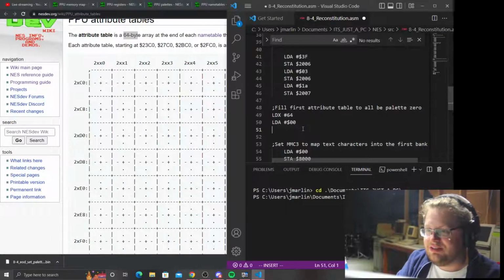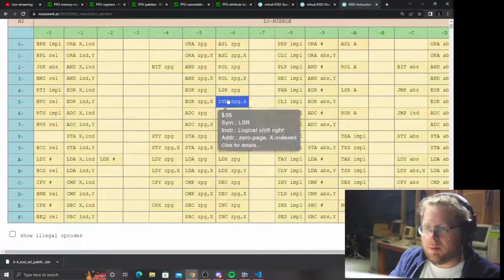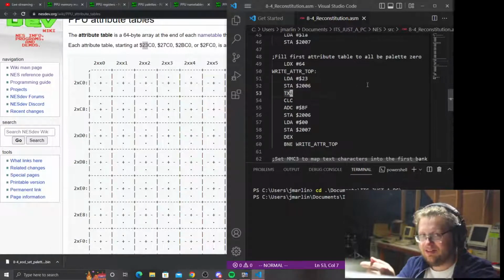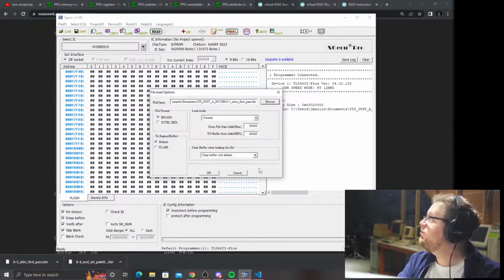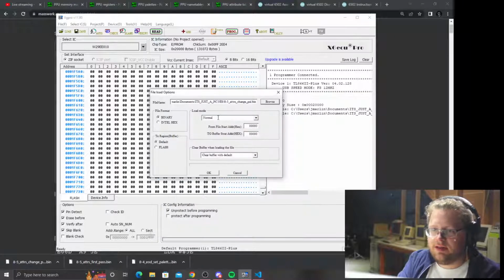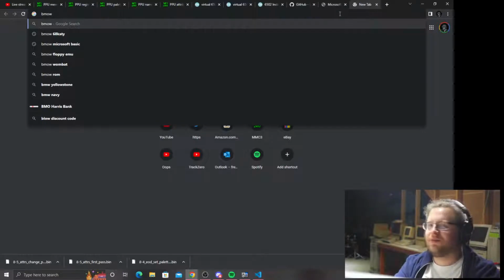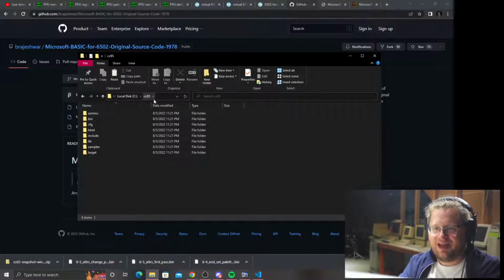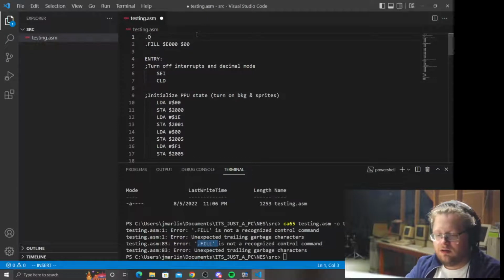It's Just A PC | S01E07 | Get the NES PPU behaving or bust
Wasted a lot of time that I didn't have yesterday reconstituting our source to end up with the only noticeable change in our output being our background color. It's Friday, so let's do a late night mega-stream where we won't stop until we have some nice characters getting printed on a clean canvas!